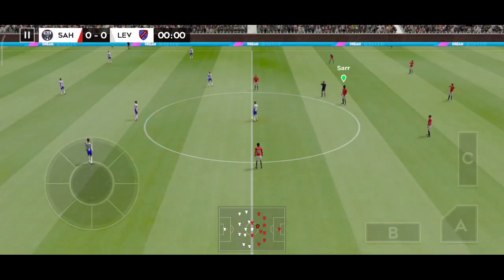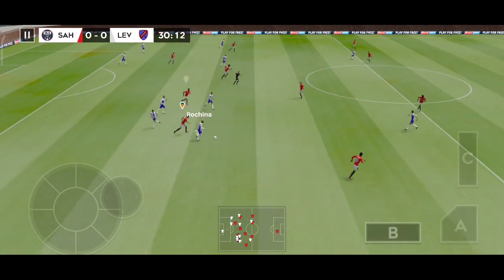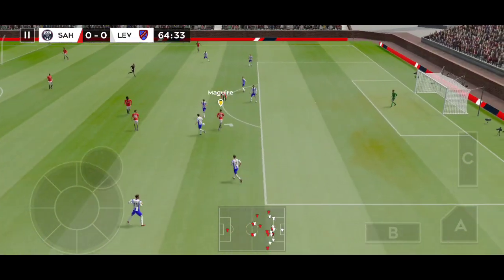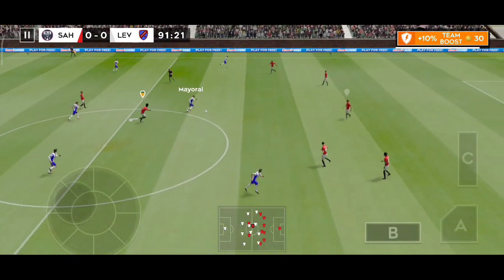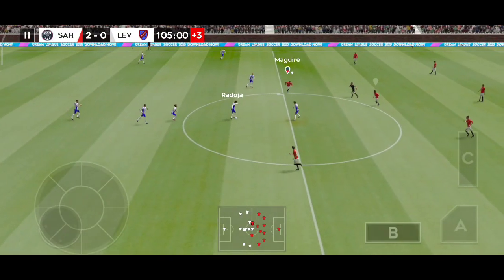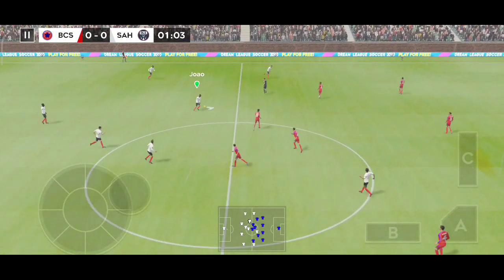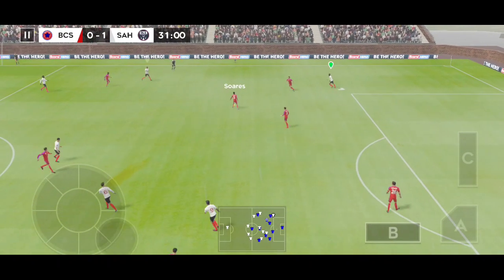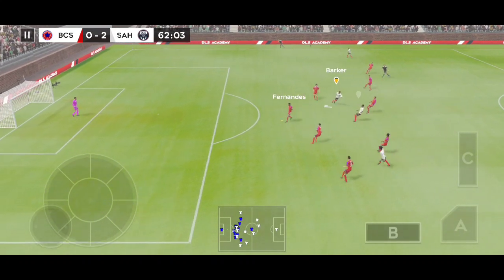Dream League Soccer 2020 | Gamplay #19